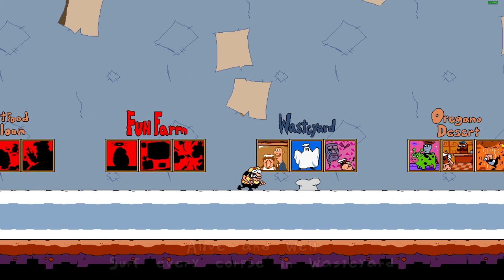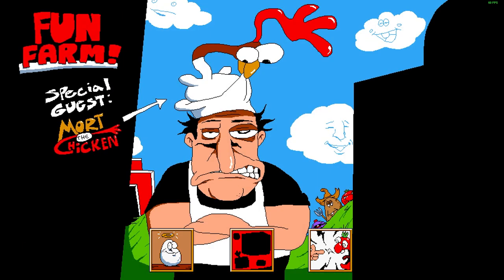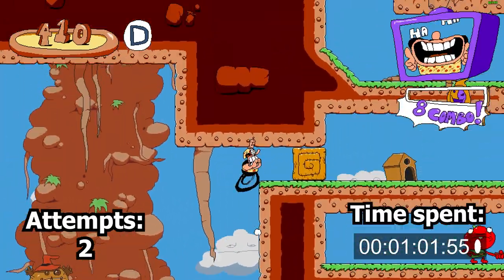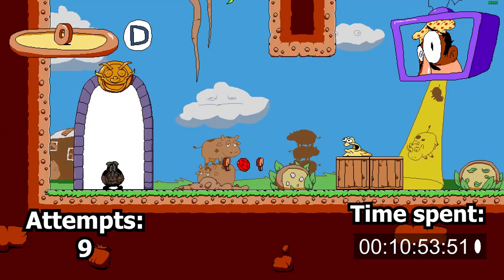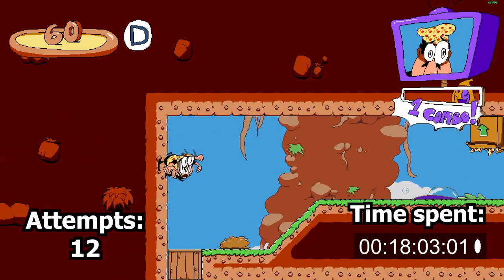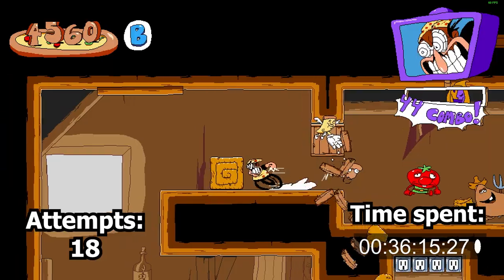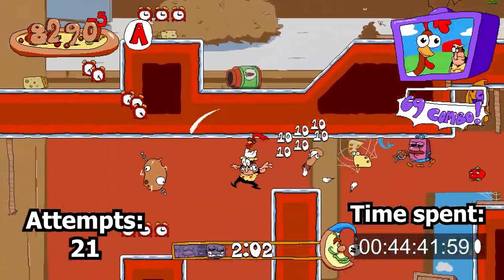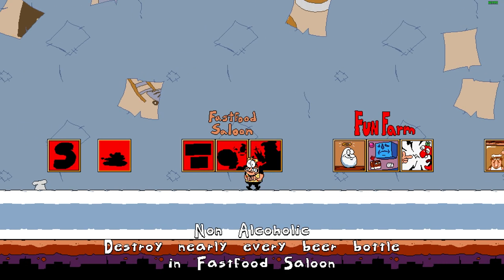"FUN" FARM P RANKED | Pizza Tower #18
This is absolutely the most I've lost my mind at Pizza Tower so far.

00:00 - ACHIEVEMENT HUNTING
08:00 - P RANK ATTEMPTS